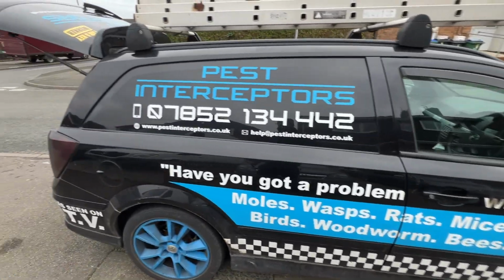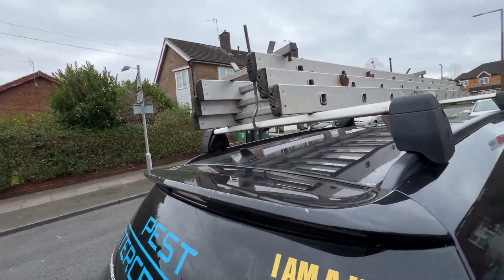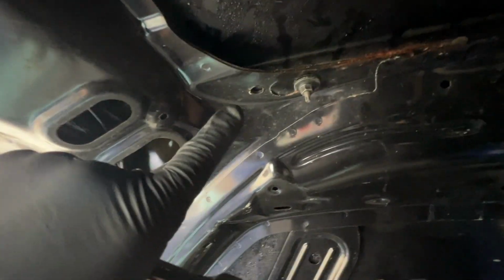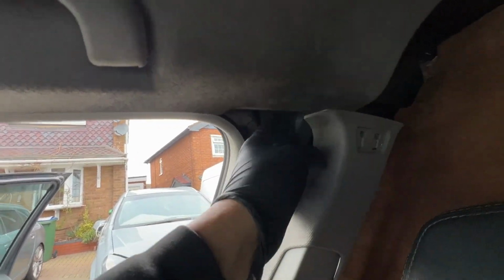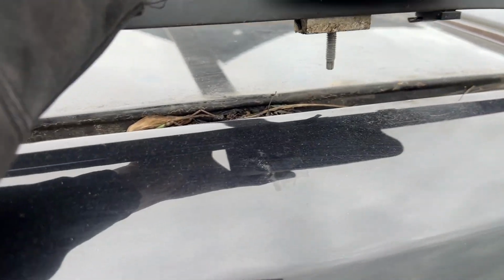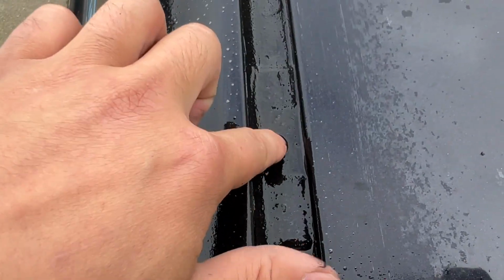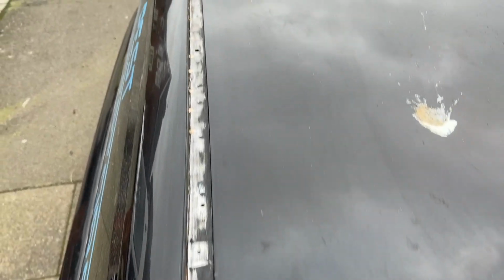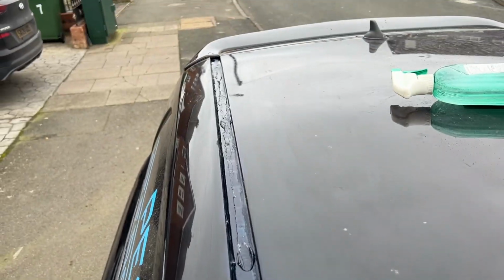WATER IN YOUR CAR/VAN? | VAUXHALL ASTRA H - How to stop water getting into your van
How to stop water getting into your Vauxhall Astra simple DIY easy to do job to stop your car getting full of damp and causing rear electrical centre issues in the future